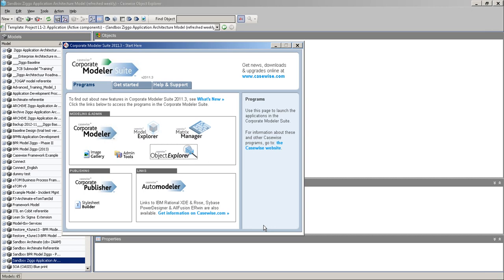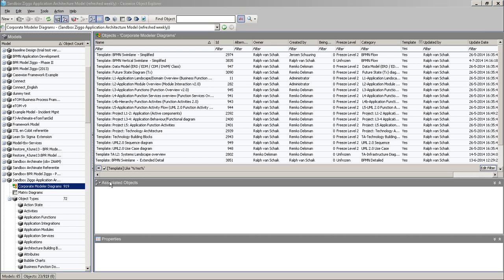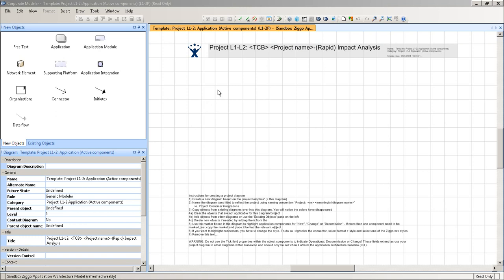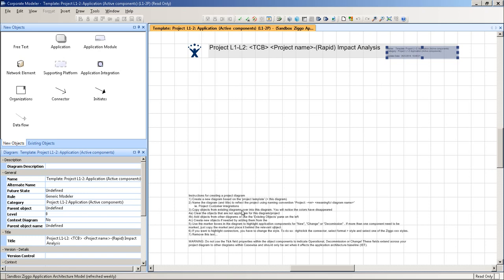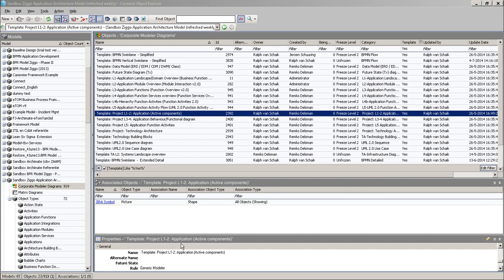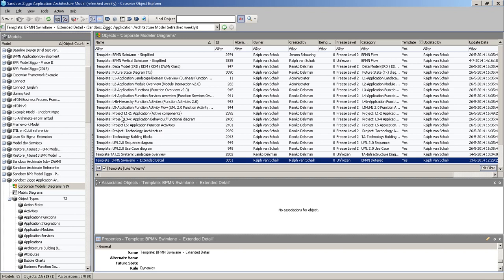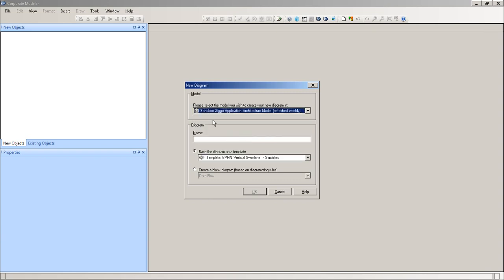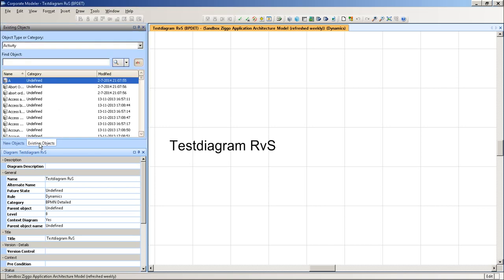Casewise Using Templates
Part 2 in a series of instruction videos for using Casewise